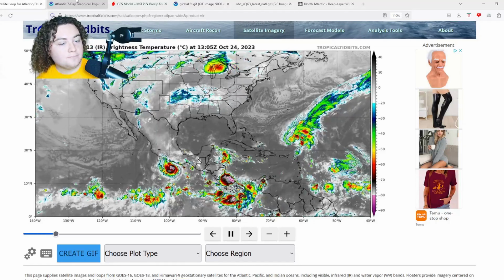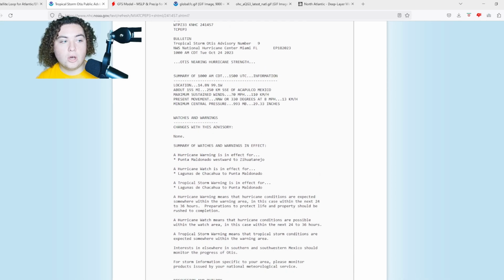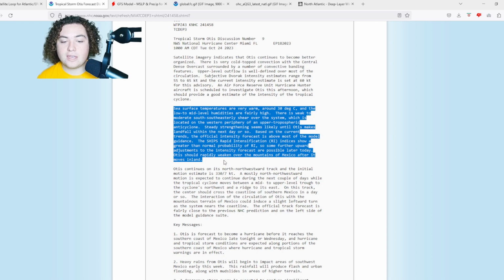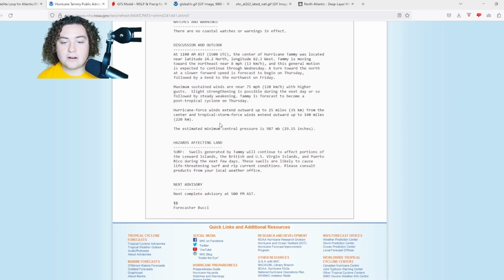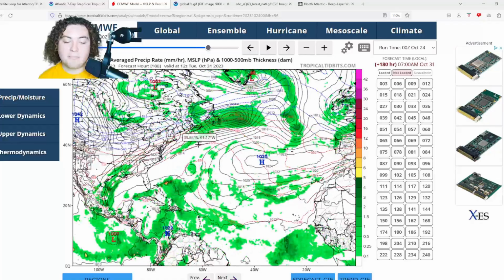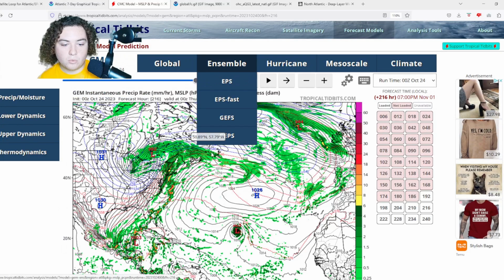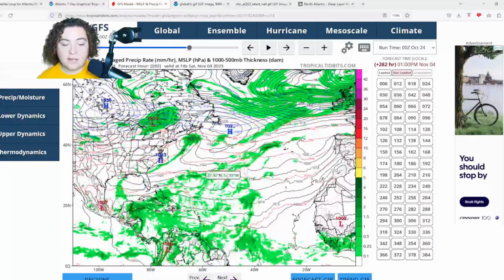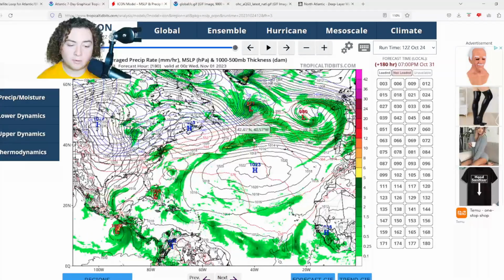More Tropical Development Expected In The Caribbean Sea! New Threat Possible! Where Will It Go?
Also, LISTEN TO LOCAL OFFICIALS, They know better than I do about preparations!

Tammy is now a hurricane with winds of 75 MPH and a pressure of 987 mb! Hurricane Warnings are in effect for much of the Lesser Antilles! We will keep you updated.

Invest 95L is rapidly organizing and expected to strike Nicaragua as a Hurricane! It currently has a 60% chance of development and has 2 days left to go!

We are now looking at several tropical waves that have recently peaked my interest and the conditions surrounding them. Right now, the waters are the warmest they have ever been and the Ocean Heat Content has been absolutely insane. On the southern tip of Florida, at the Everglades National Park, a temperature reading of 100.2° was recorded! This is a US record for how warm the waters are in the Atlantic! Compared to July 2020, the OHC is much more expansive and will allow for much more fuel for tropical storms and hurricanes to form, especially in the Caribbean Sea and Gulf of Mexico!

NOAA just issued their new 2023 Atlantic Hurricane Season forecast! They are calling for an active hurricane season, matching what everyone else has been saying! They expect 14-21 named storms, 6-10 hurricanes, and 2-5 major hurricanes!

Colorado State University put out their latest prediction of the 2023 Atlantic Hurricane Season! It is now calling for an active season with 18+ named storms with 9 hurricanes and 4 major hurricanes! The Weather Channel recently updated their Hurricane Season forecast and are now calling for 20 named storms with 9 hurricanes and 5 major hurricanes! I will keep you updated!